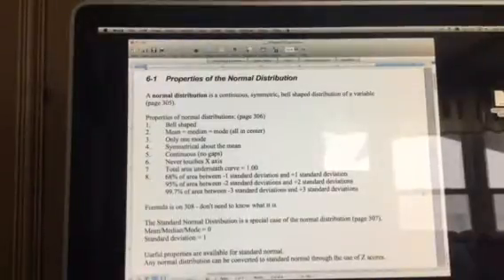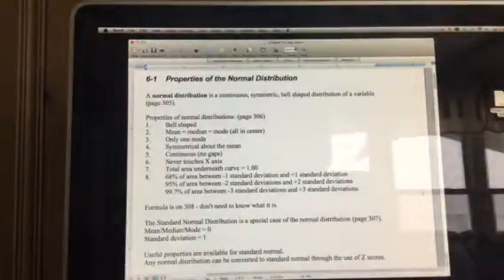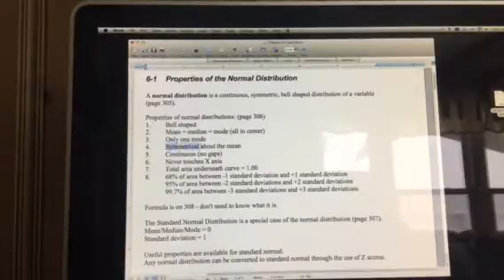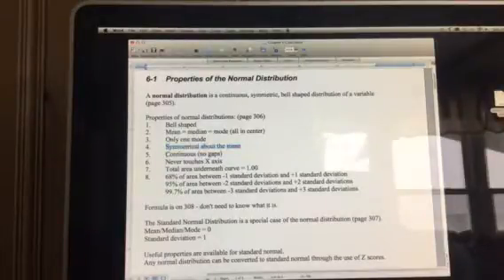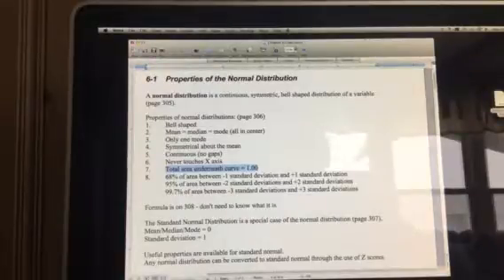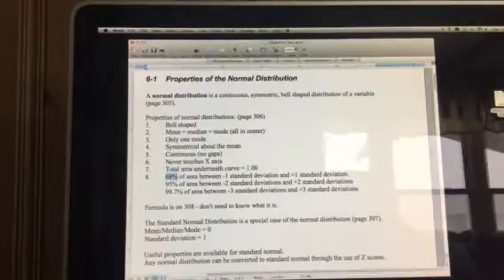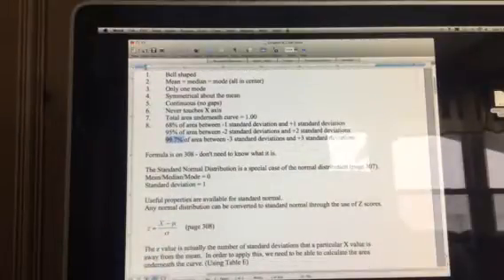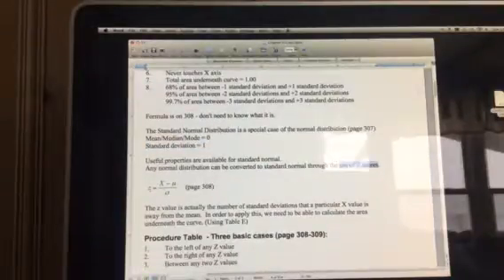6-1 Properties of Normal Distributions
Properties of Normal Distribution; definitional Standard Normal Distribution and Z score formula